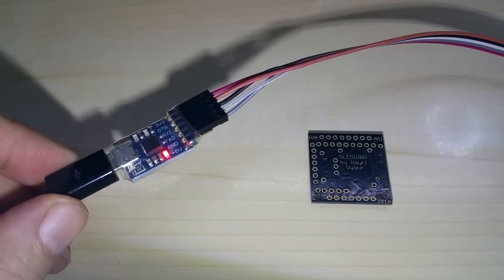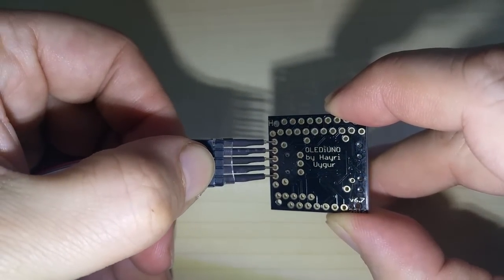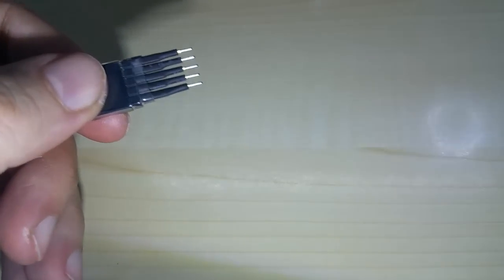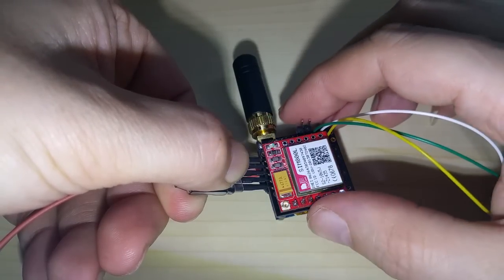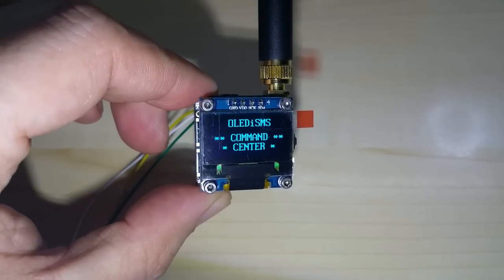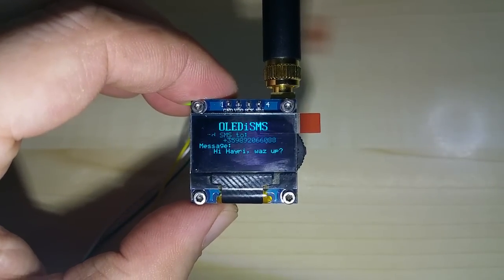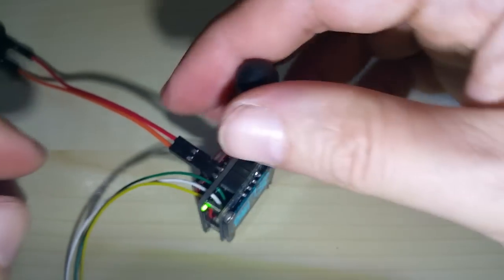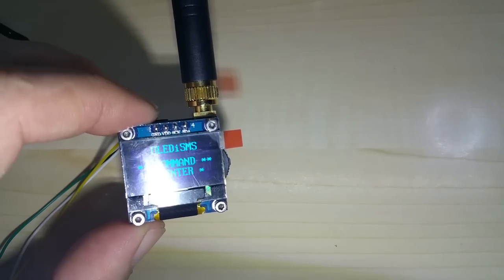How to upload code to my OLEDiSMS GSM Alarm